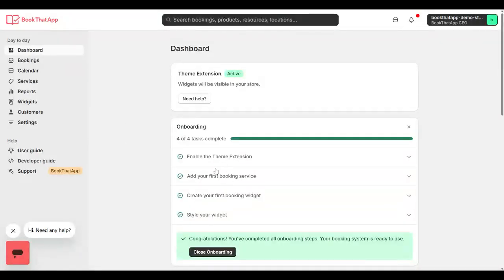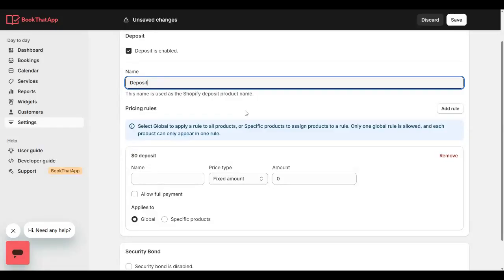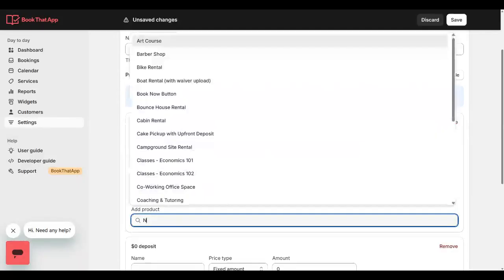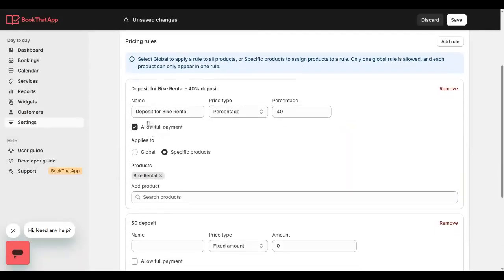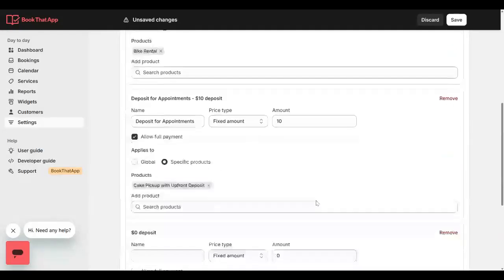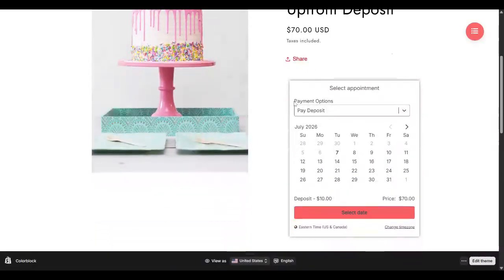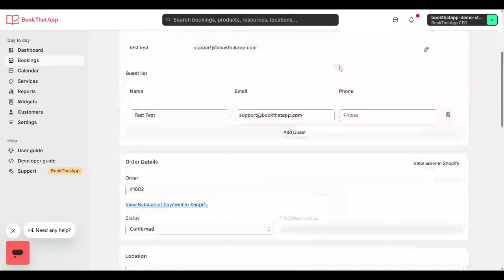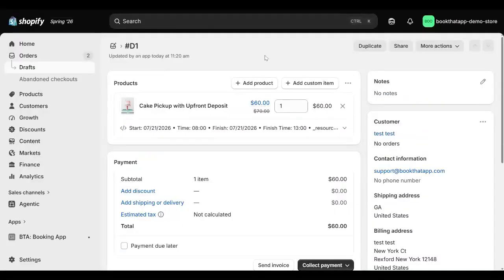Setting Up Deposits in BookThatApp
Learn how to set up deposits in BookThatApp so you can collect a partial payment upfront at the time of booking and the remaining balance later. This tutorial walks through configuring deposit rules, the customer checkout experience, and how to finalize the remaining payment.

What's covered:

- Part 1: Enabling deposits in BTA (Settings → Deposits and Bonds)
- Part 2: Configuring deposit pricing rules (fixed amount vs. percentage, global vs. product-specific, allowing full payment)
- Part 3: Adding multiple deposit rules for different products
- Part 4: The customer experience on the storefront (deposit vs. full payment options)
- Part 5: Finalizing the remaining balance (locating the booking and creating a draft order in Shopify)